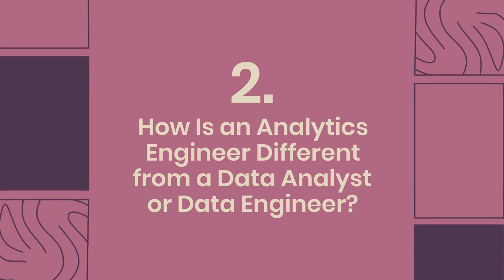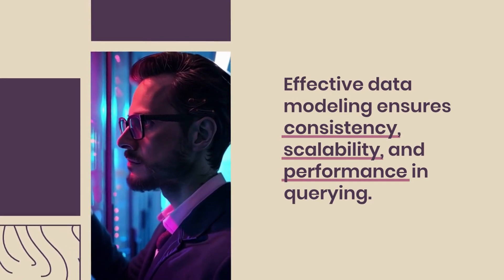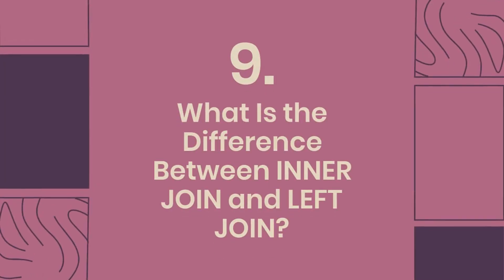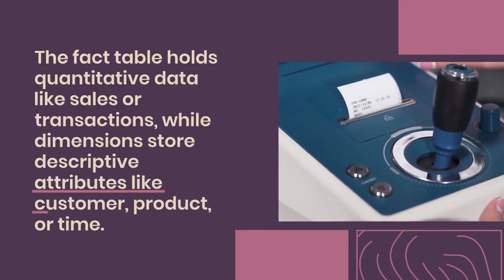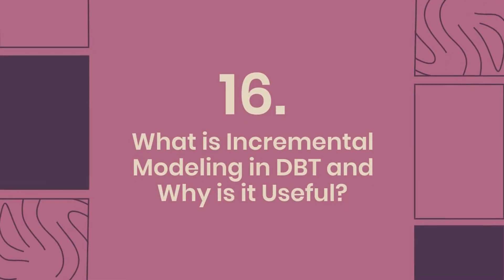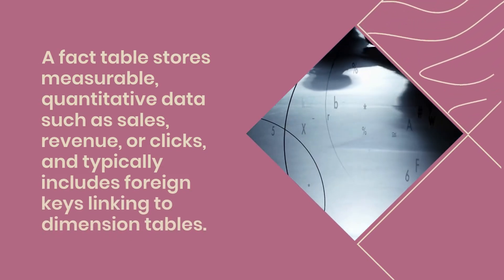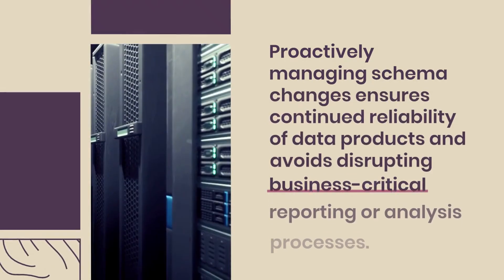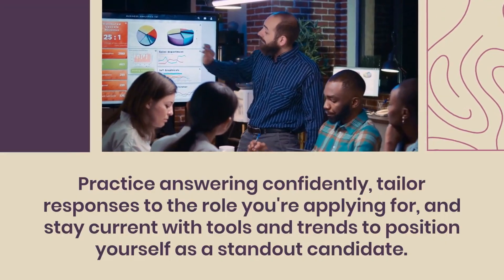Analytics Engineer Interview Questions and Answers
Welcome to our ultimate guide on Analytics Engineer Interview Questions and Answers for 2025! Whether you're a fresher or an experienced data professional, this video will help you ace your analytics engineer interview. We cover top questions on SQL, Python, data modeling, ETL processes, and behavioral skills, with clear, concise answers to boost your confidence. Learn how to tackle technical queries, demonstrate problem-solving, and align with business goals. Perfect for preparing for roles at top tech companies!

Analytics Engineer
Interview Questions
 Data Analytics
 SQL
 Python
 ETL
 Data Modeling